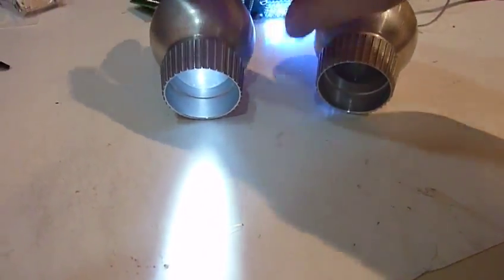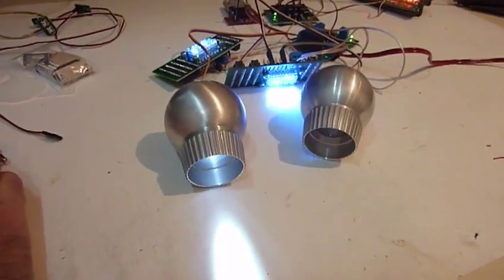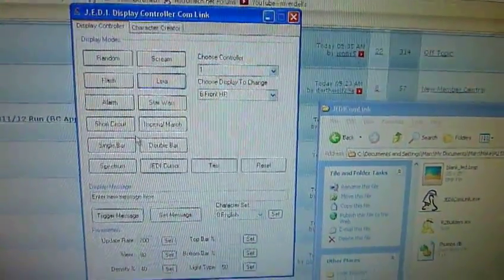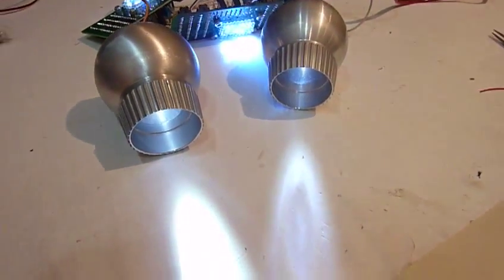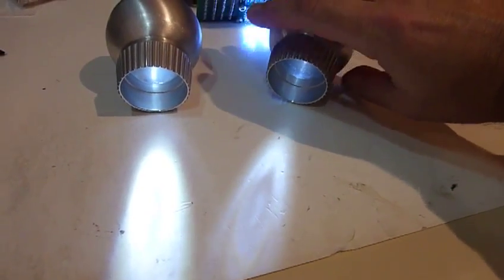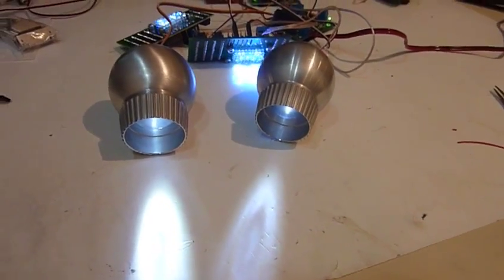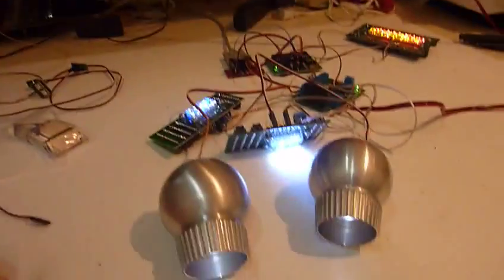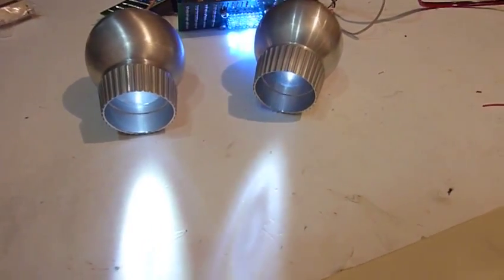CuriousMarc Holo Light hookup to J.E.D.I lights experiment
For illustration of my post on astromech.com